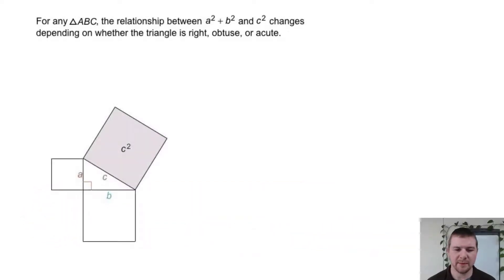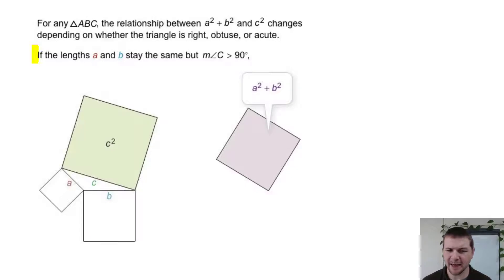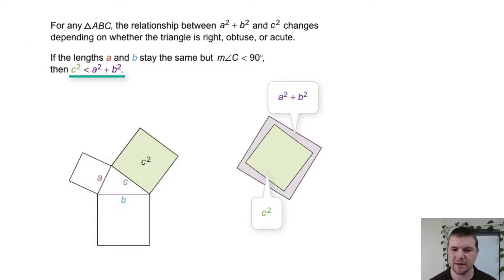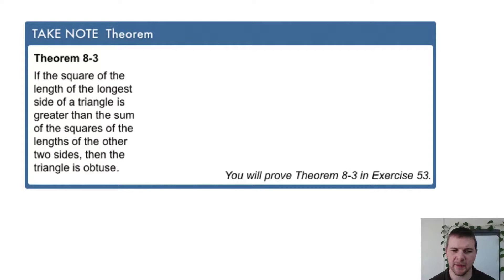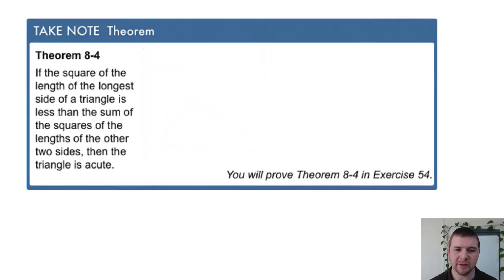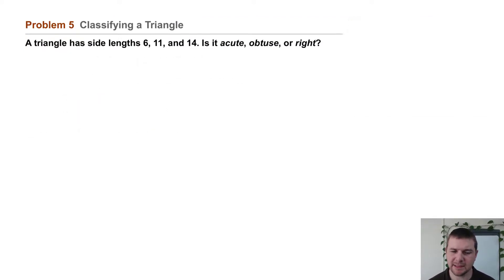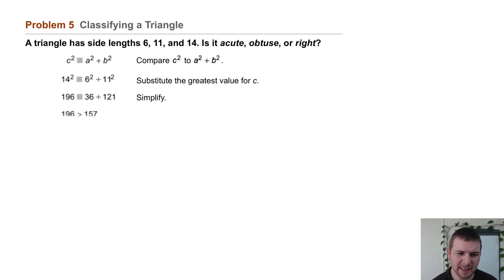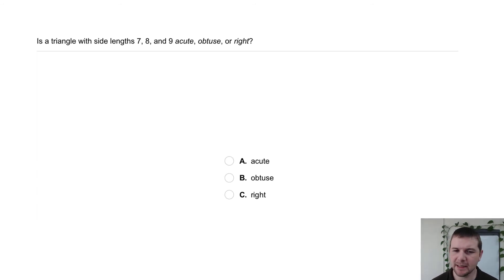Geometry 8-1 The Pythagorean Theorem and Its Converse: Problem 5 - Classifying a Triangle